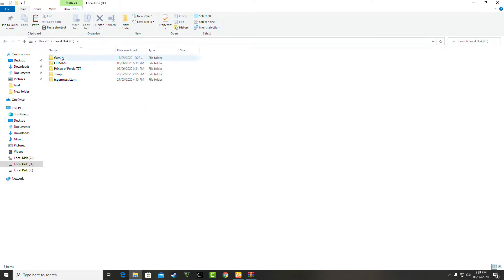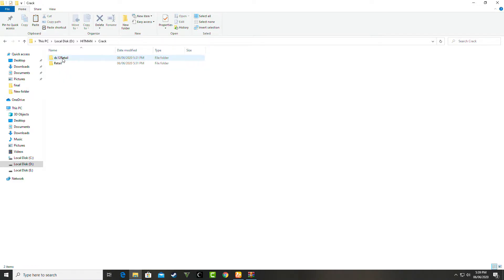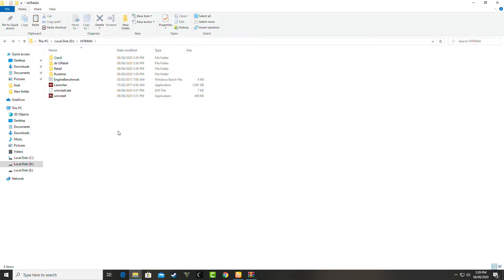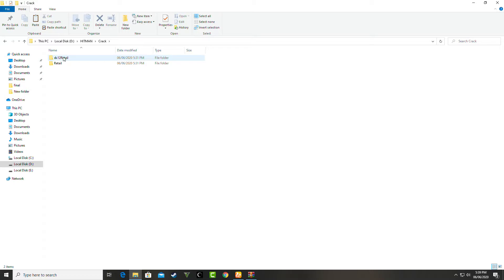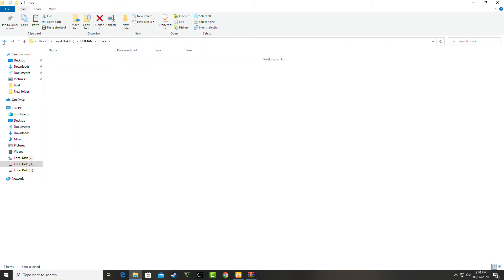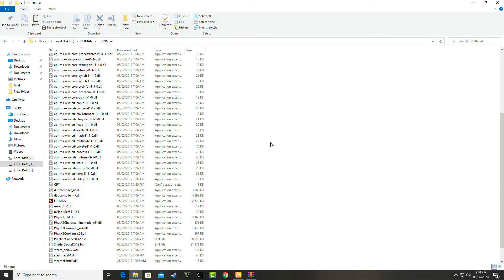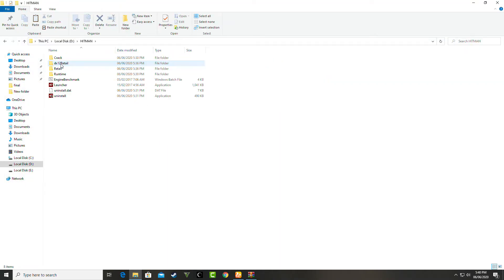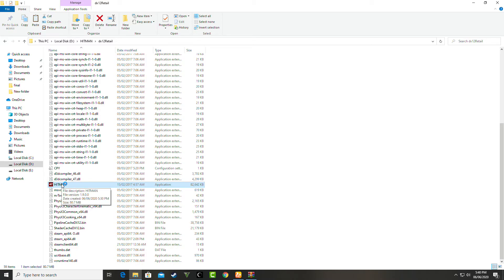Hitman 2016 Won't Launch/Launch Error Fix 100% Working Method with Proof!!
Hello A Big Thank you too all People who subscribed me that's your love who make me perfect this a 100 Sub Special Video please make Sure To subscribe the Channel and Like the Video